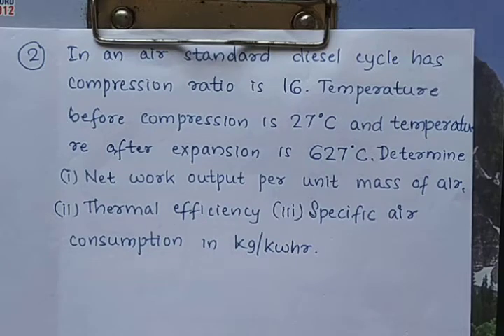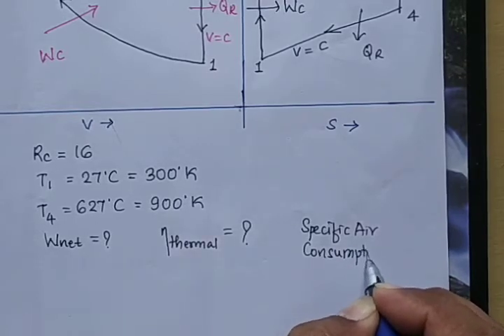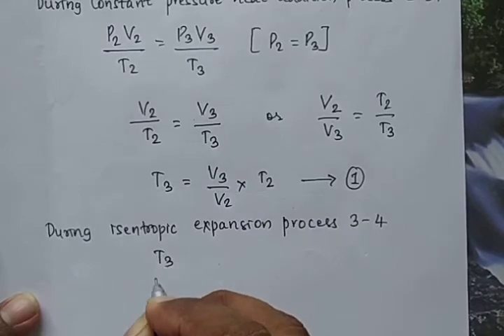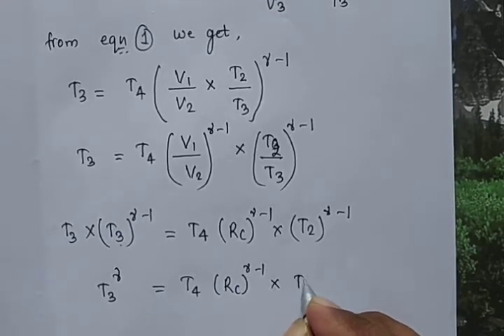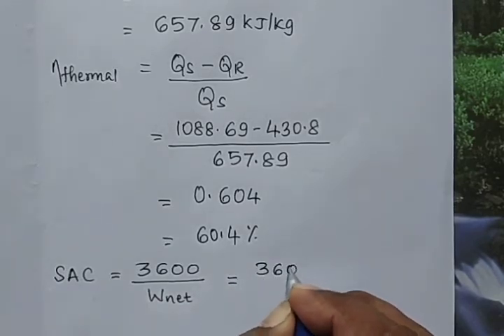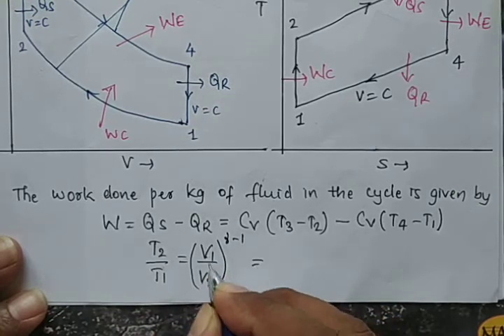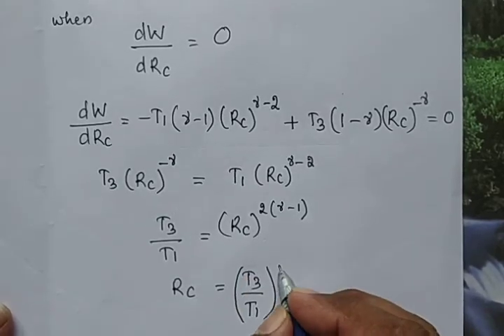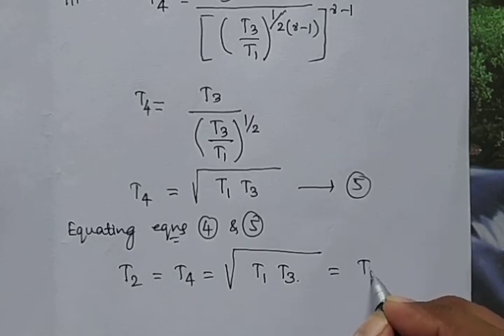BME401 / 21ME34 / 18ME42 / 17ME43 /15ME43 Air Standard Cycles Problems Part - 2